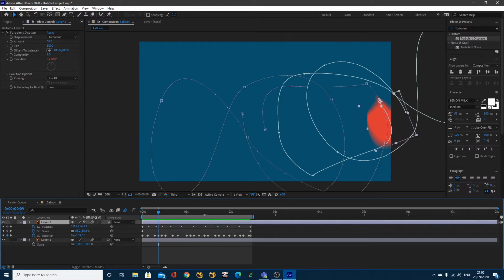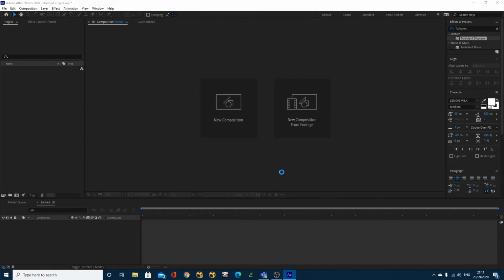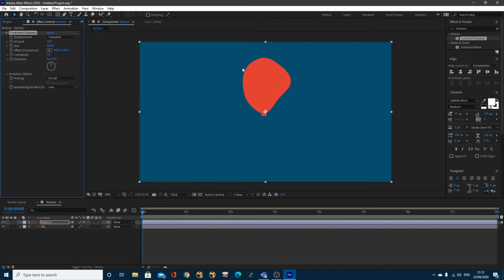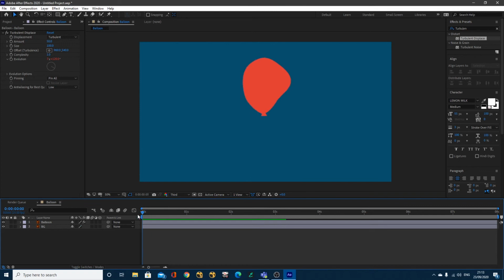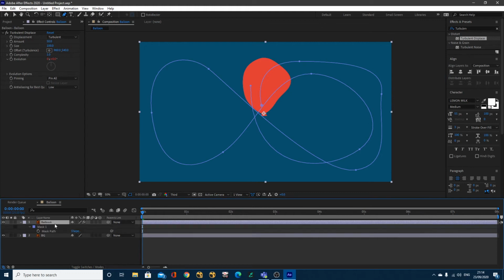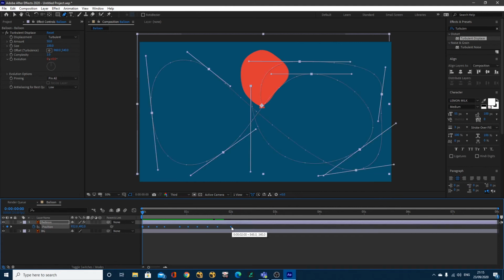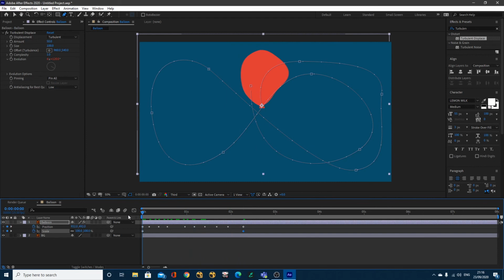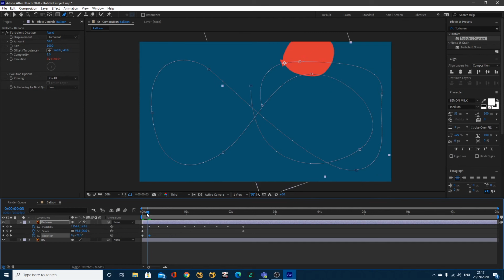How to animate along a path in After Effects 2020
In this tutorial, I will show you how to animate any object along a custom path in After Effects 2020. We will be animating a balloon deflating and flying around everywhere.